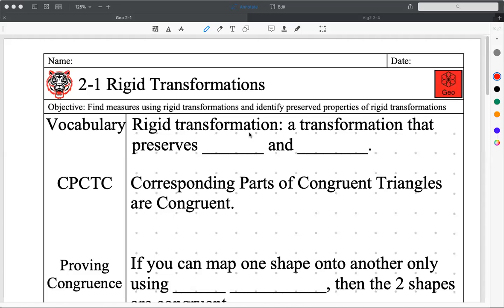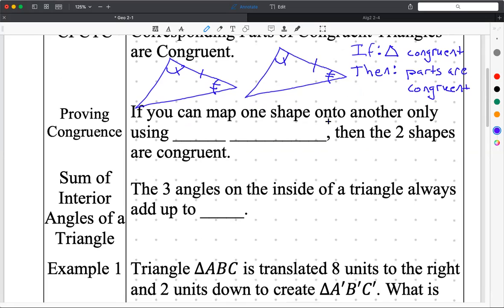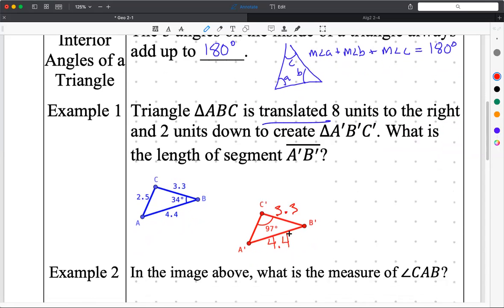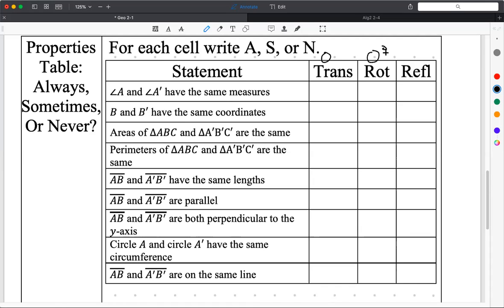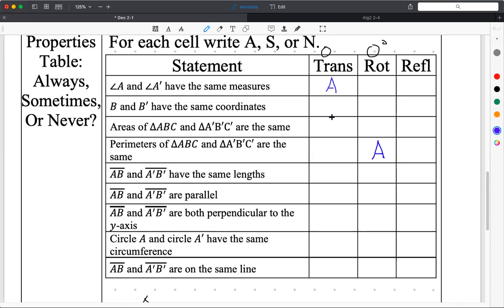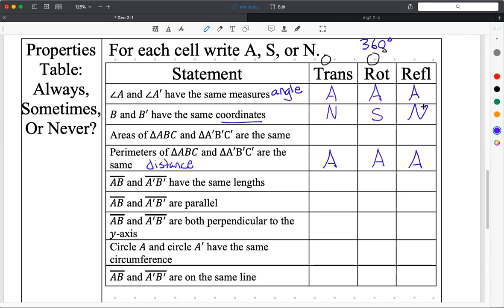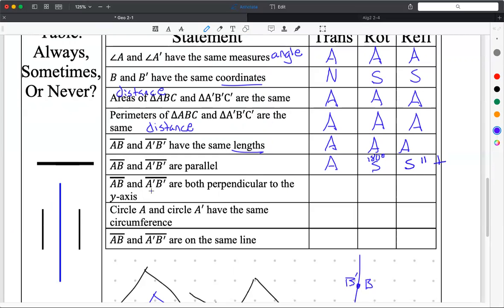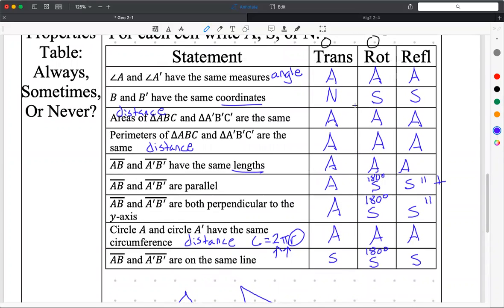Geometry Notes 2-1 Rigid Transformations